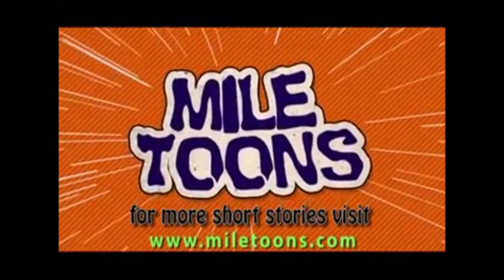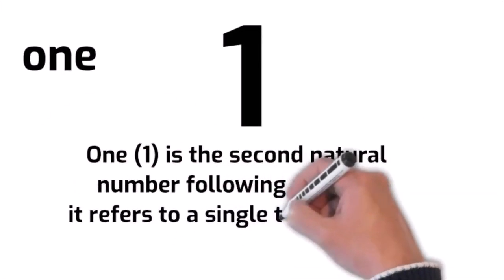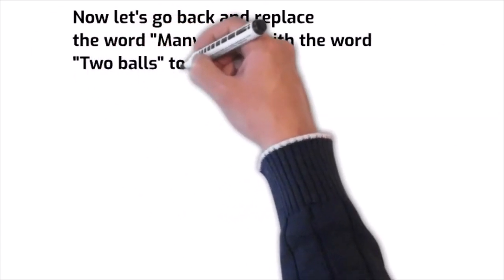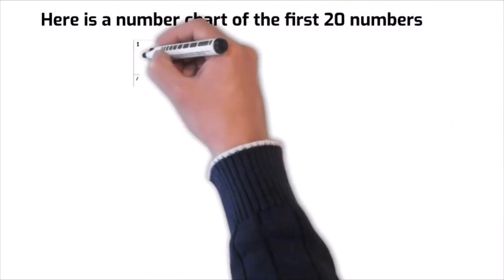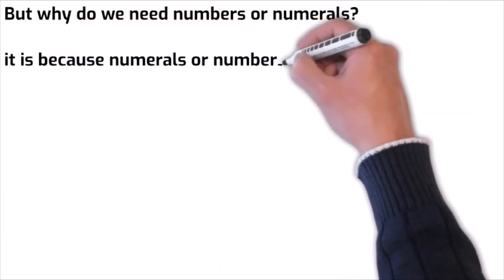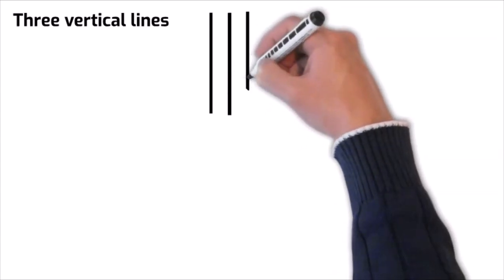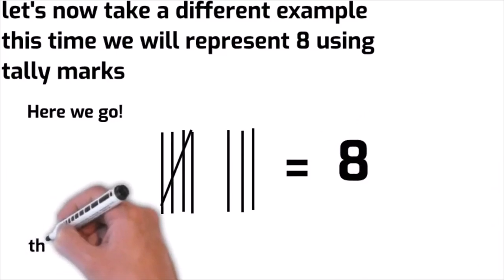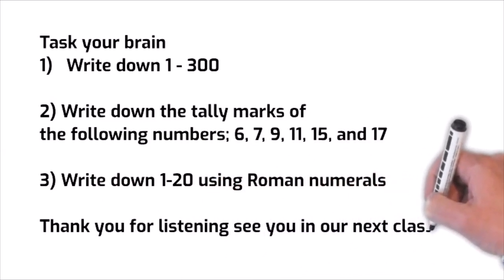The Little Maths Maid Volume 1i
"The Little Maths Maid Volume 1i" is a mathematics video clip design to teach learners the very basics of addition and subtraction. to take the quiz assign to this video.

Note: Please be sure to register as a student before attempting the quiz